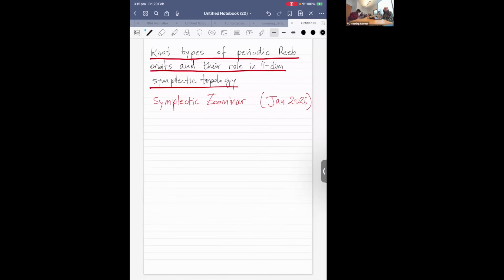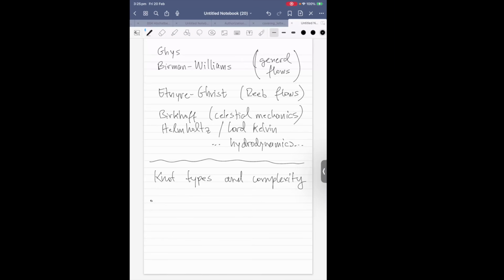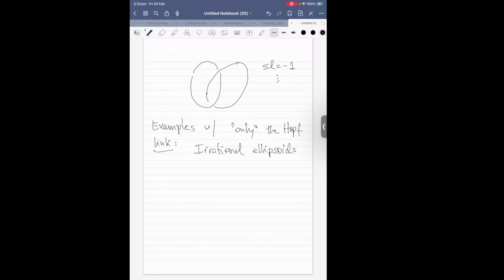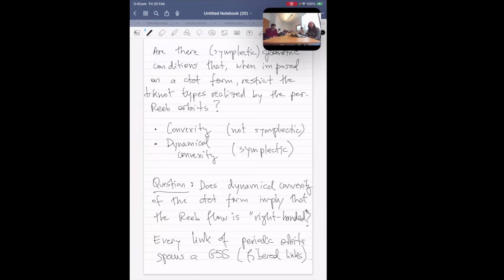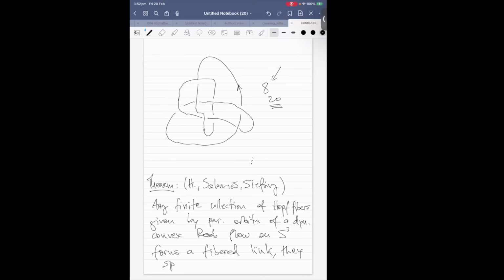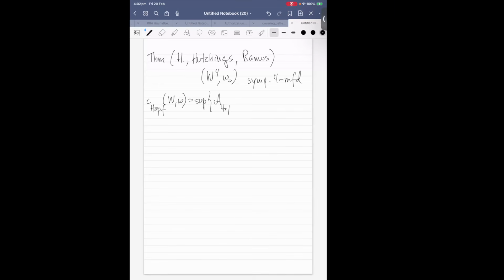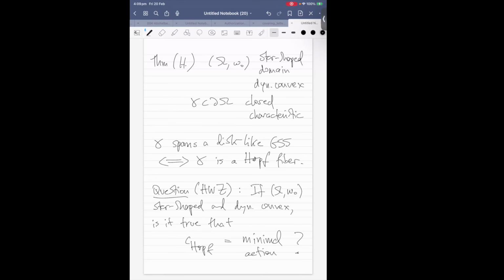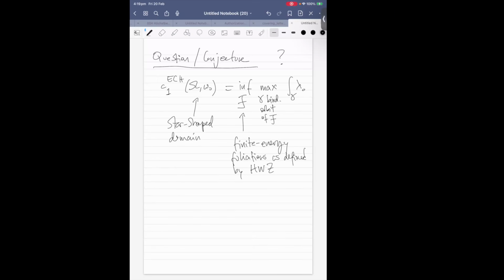Knot types of periodic Reeb orbits and their role in 4-dimensional symplectic.. - Umberto Hryniewicz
Topic: Knot types of periodic Reeb orbits and their role in 4-dimensional symplectic topology
Speaker: Umberto Hryniewicz
Date: February 20, 2026 9:15am
Remote Access

This talk, which is based on two joint works, one with Pedro Salomão and Richard Siefring and another with Michael Hutchings and Vinicius Ramos, revolves around the role that restrictions on the knot types of periodic Reeb orbits imposed by the assumption of dynamical convexity plays in 4-dimensional symplectic topology. For instance, for dynamically convex star-shaped domains in a 4-dimensional symplectic vector space, the minimal action among periodic Reeb orbits in the boundary which are unknotted and have self-linking number -1, called Hopf orbits, satisfies the axioms of a normalized symplectic capacity. This shows that this number is not larger than the cylindrical capacity. A result of Edtmair establishes the other inequality, and these two results combined yield that the minimal action of a Hopf orbit is equal to the cylindrical capacity of such a domain. We will discuss why is this equal to the first ECH capacity, which then explains the latter capacity in simple and purely symplectic geometric terms, with no need of Seiberg-Witten theory. We will also discuss why several transverse knot types in the standard contact 3-sphere cannot be realized as periodic Reeb orbits of a dynamically convex contact form.